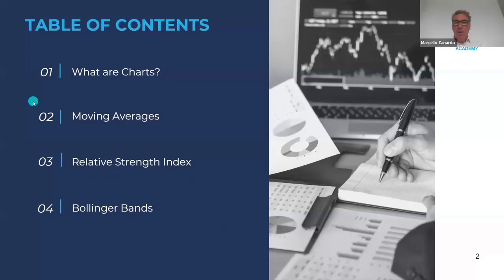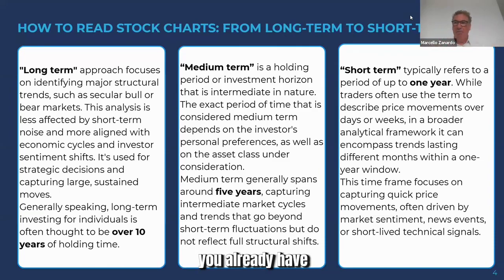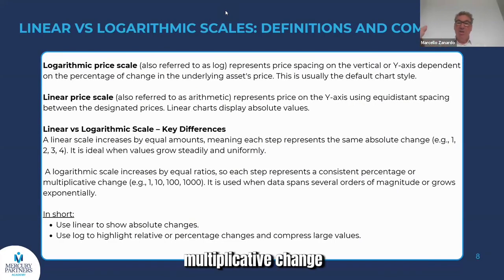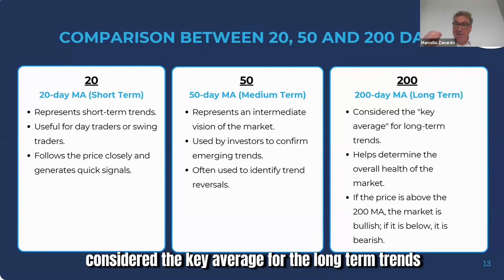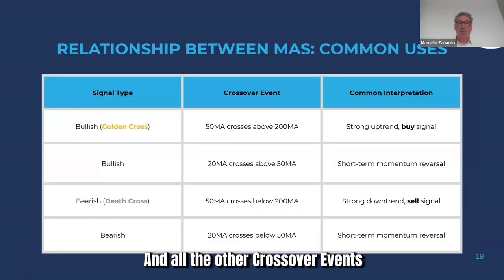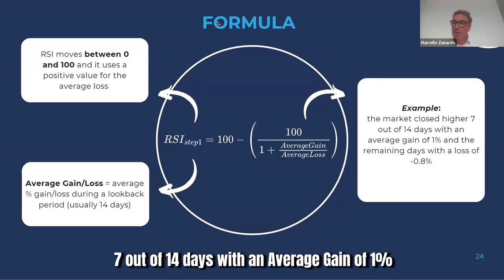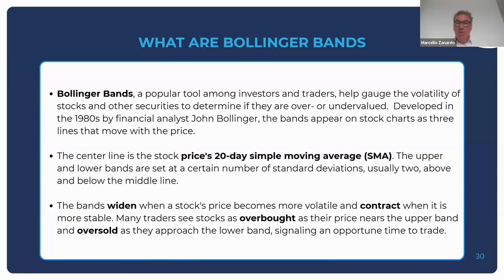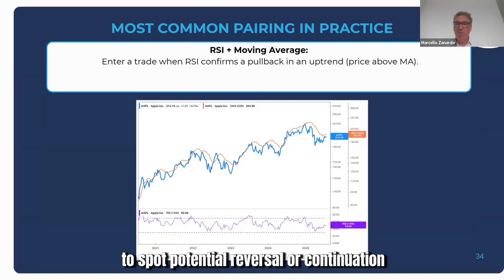MPA Tutorial No 3 - Charts & Indicators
📈 Tutorial 3 – Charting, Moving Averages & Key Indicators

Dear students and MPA followers,

We’re excited to bring you Tutorial No. 3 in our financial market series — your guide to understanding the most popular technical analysis tools used by traders and investors worldwide.

In this video, you’ll learn:
✅ How to read and interpret Moving Averages
✅ The power of RSI (Relative Strength Index)
✅ How to use Bollinger Bands for market insights
… and more!

By the end, you’ll know how to use these tools to sharpen your trading edge 📊 and boost your confidence in analyzing the markets.